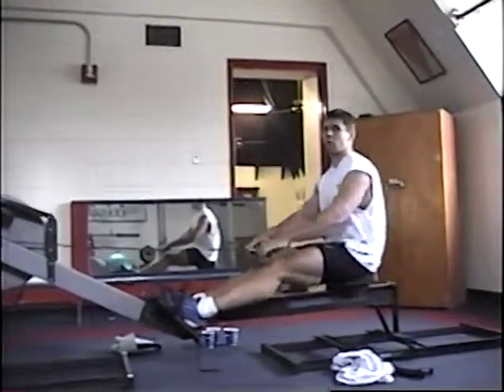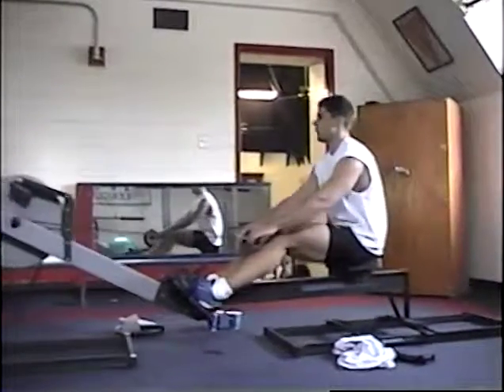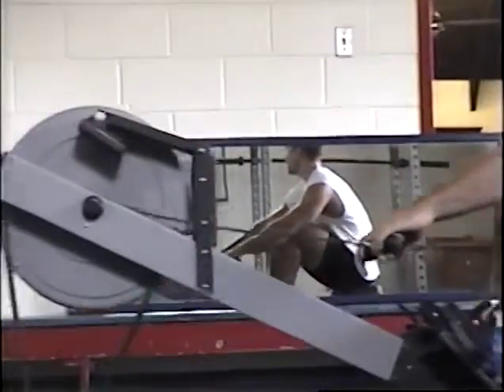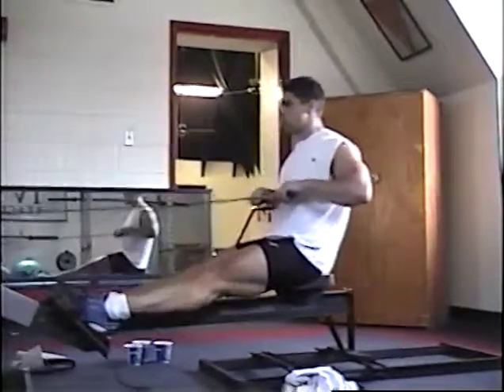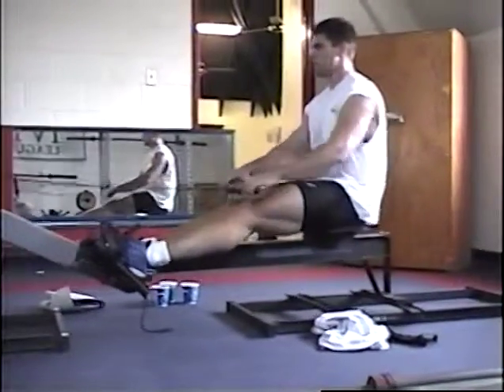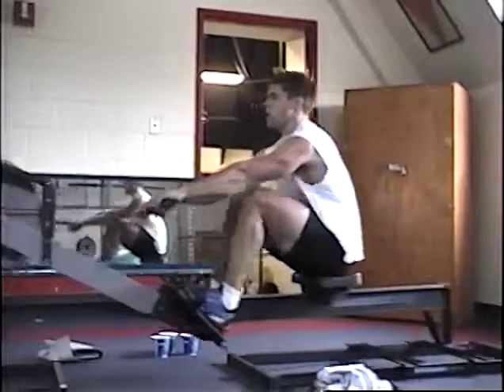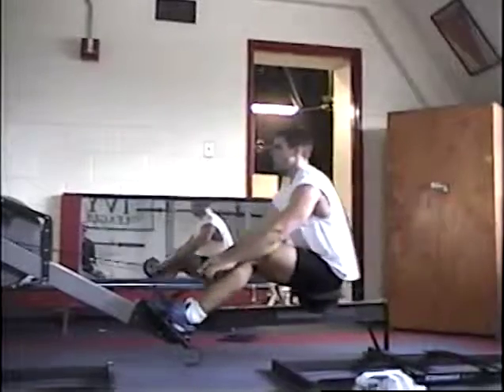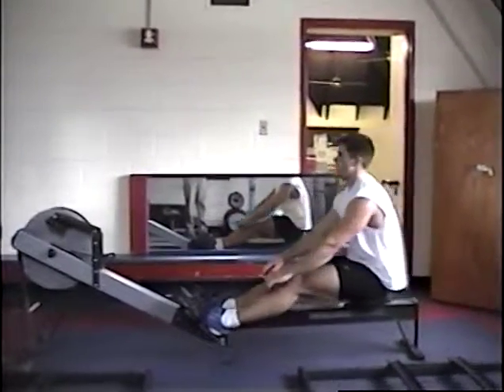Late 2001 Boathouse Footage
We presume this is either from the late fall of 2001 or winter of 2002, but please tell us if you know.